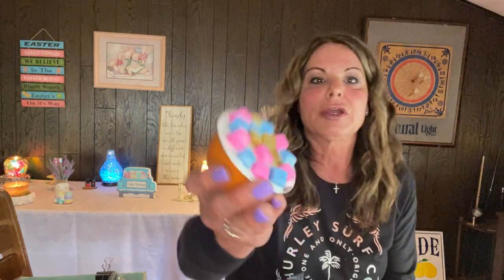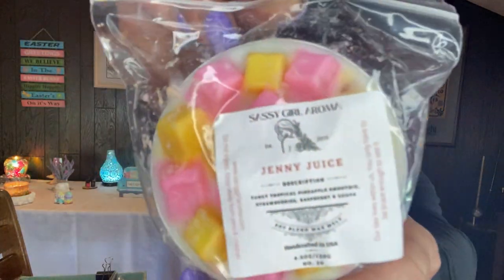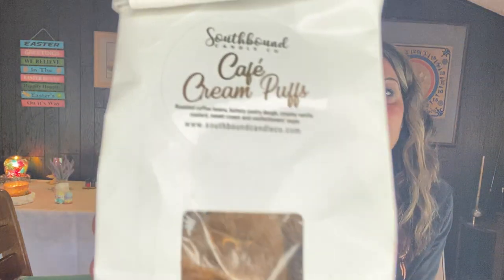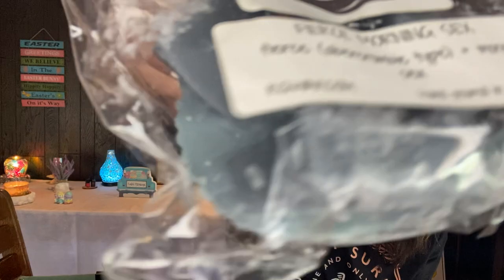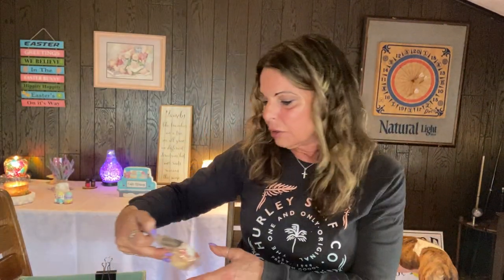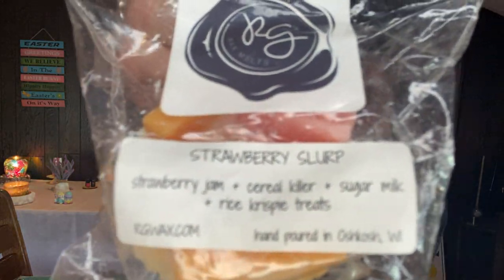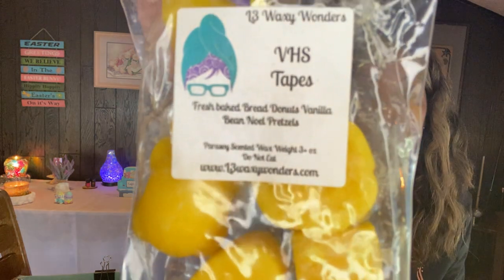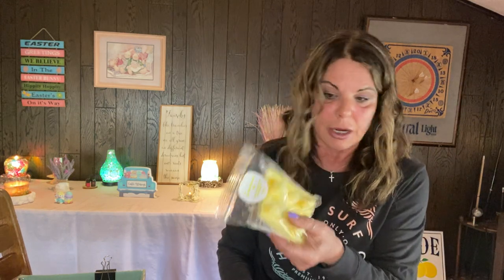(Melting Basket 🧺Week )🌷🌼🌱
Hi Everyone,
I added to my basket as shown in thumbnail  (2) Made to Melts that fit the theme (:
Thank You All XO